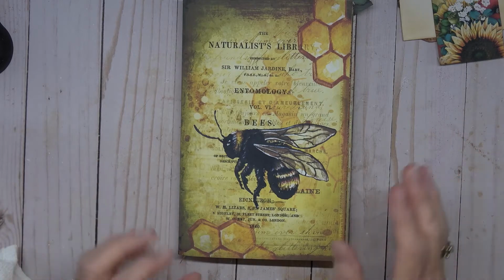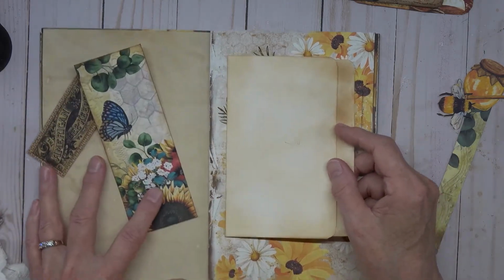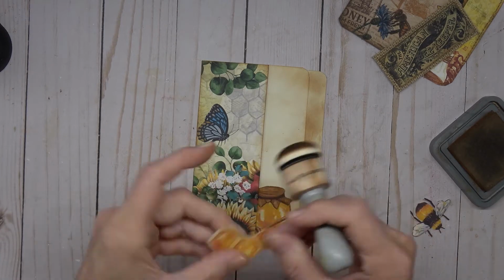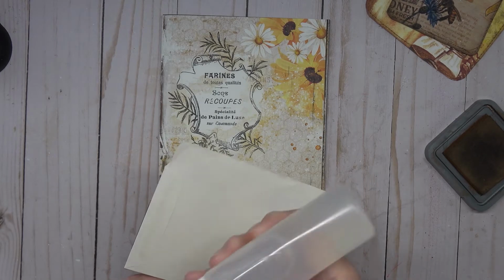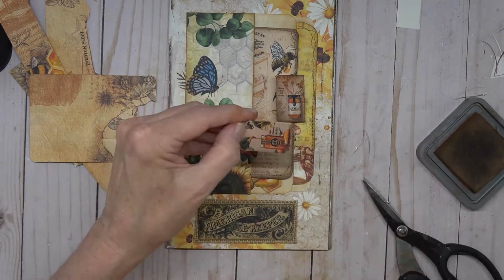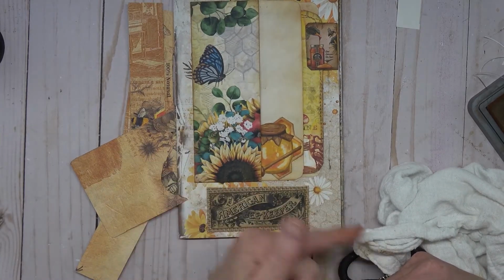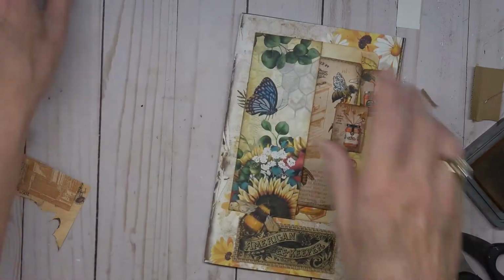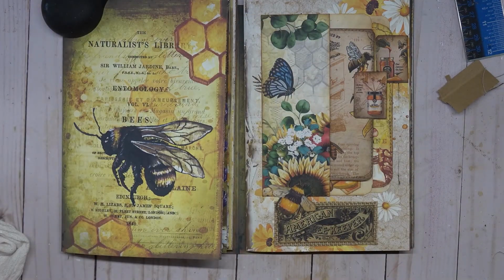Buzzing Bee Journals 2 - Envelope Sleeve and Journals Cards Equals a Happy Bee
Onto the next piece of ephemera.  Another quick and easy project.  You can replace the envelope that I am using with a regular envelope, just snip off the closure flap and it will be very similar.  Buzzing Bee Journals are flying about my room.  So an envelope sleeve and Journal cards really do equal a happy bee,  which is me!

Welcome new subscribers and welcome all to another fun episode of my creative life.  I appreciate each and everyone of you and am so happy you are a part of my channel.
Hugs,
Angela

These are the Etsy shops I purchased Bee Papers and Ephemera Packs from:

SS Digital Studio

The Gold Leaflet

Patina Printables

Irresistible Prints

Compass and Ink

Dawn at The Book Vandal Shop

Andrea at Artymaze

Ola at Maybe Baby

Liana Scrap